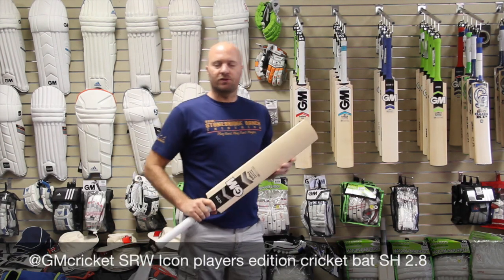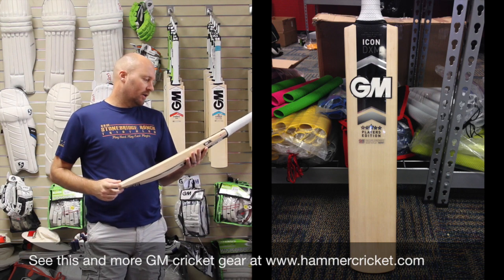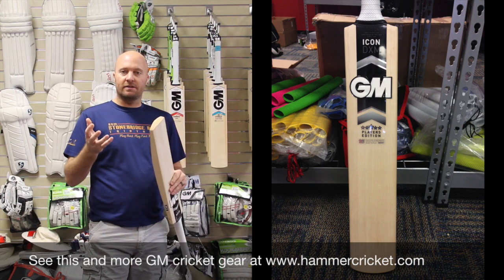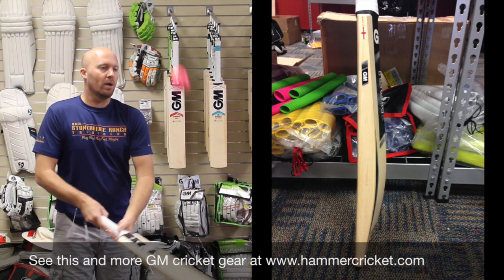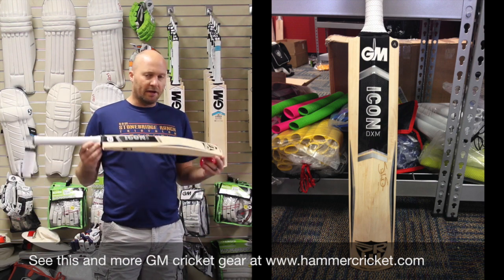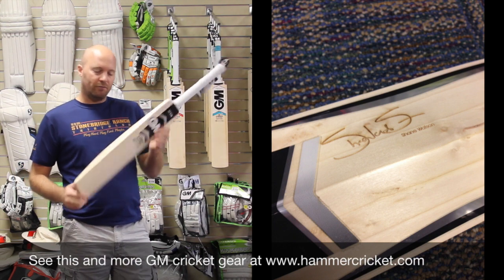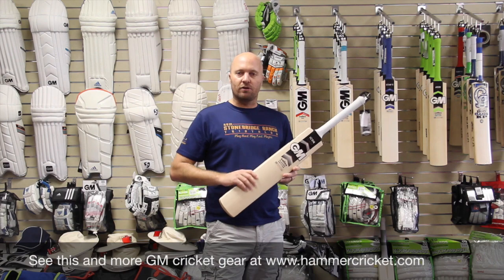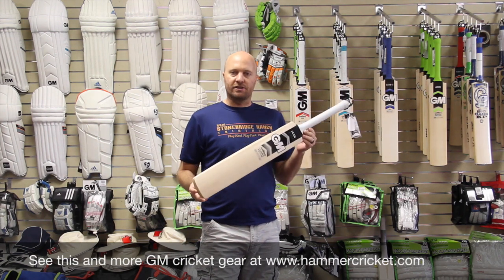SRW Icon Players edition cricket bat video review